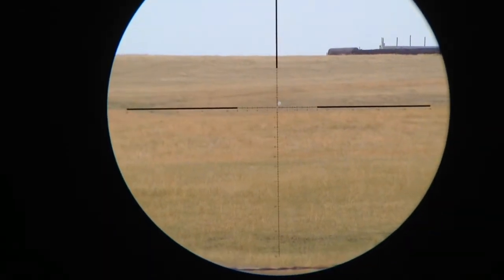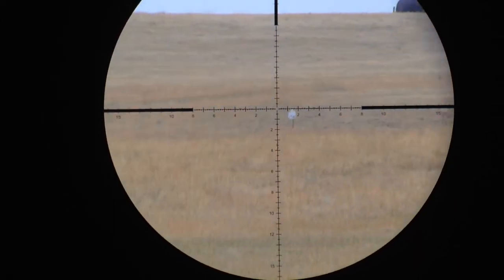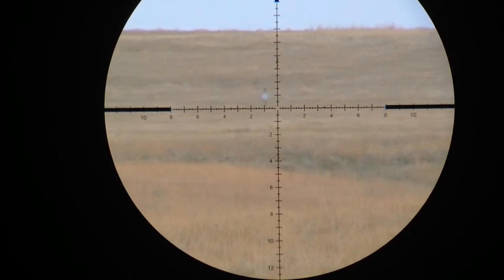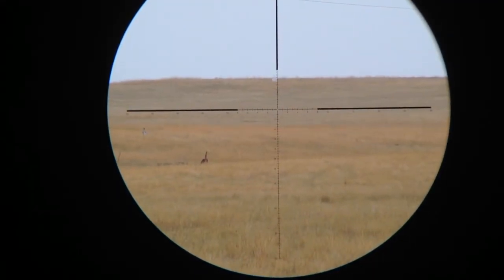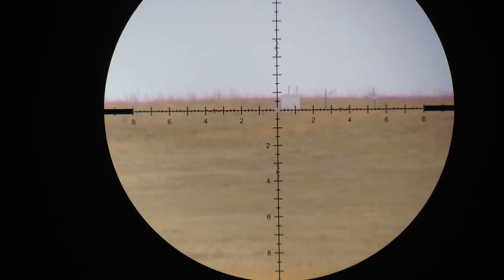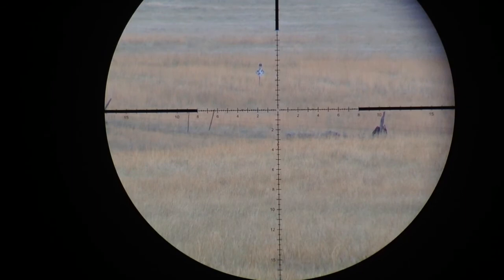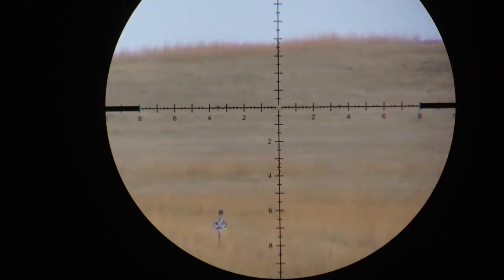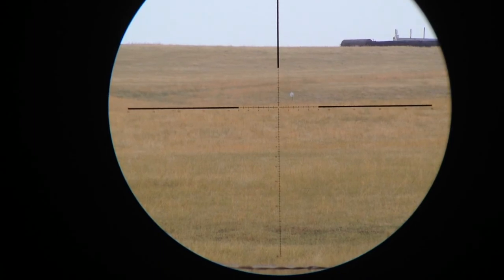Kahles K624i SKMR through the scope video shooting